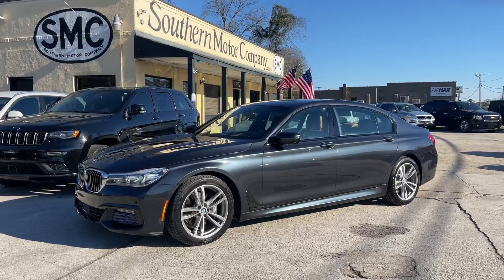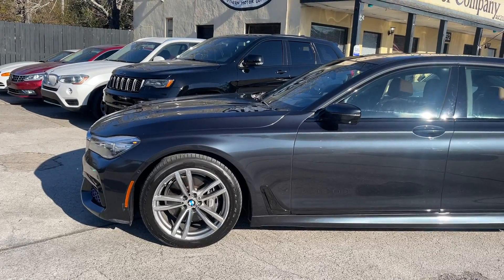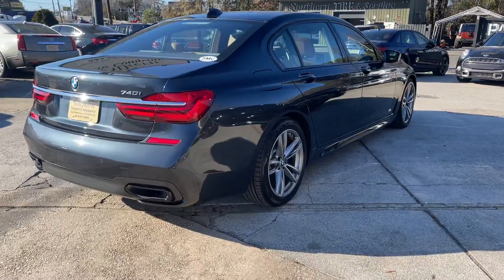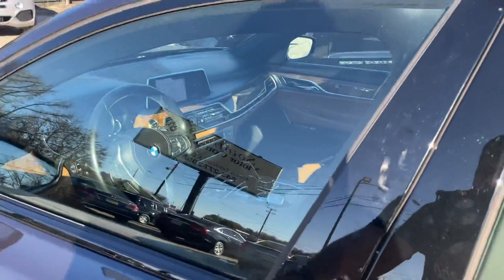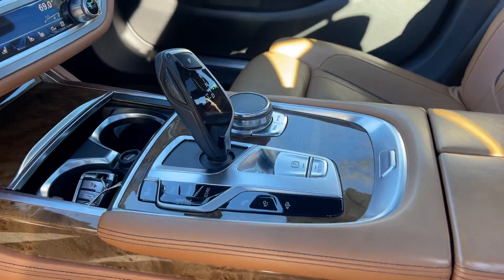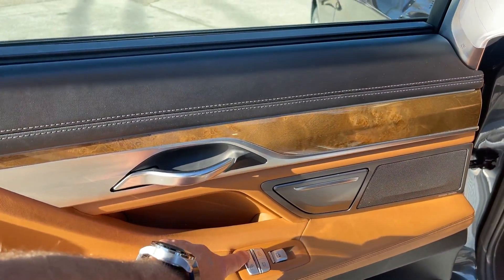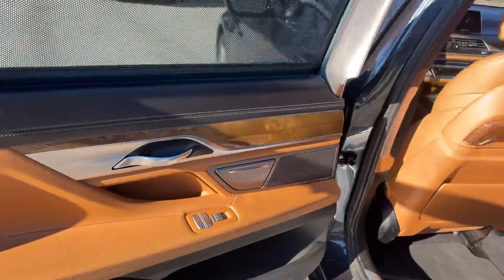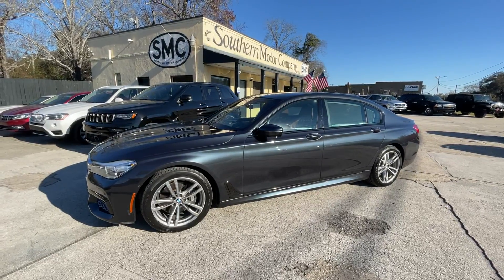2016 BMW 7 Series 740i M-Sport | For Sale at Southern Motor Company | February 2022